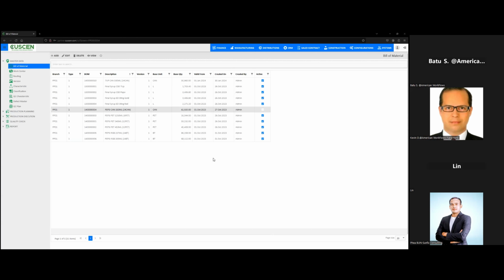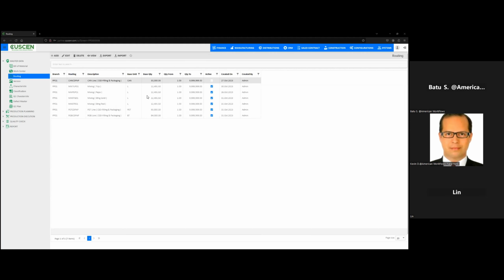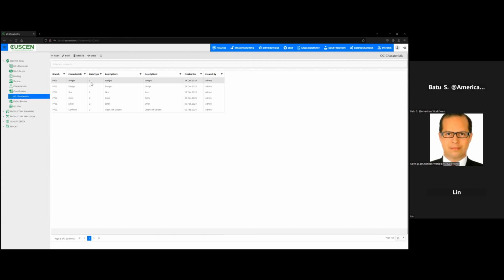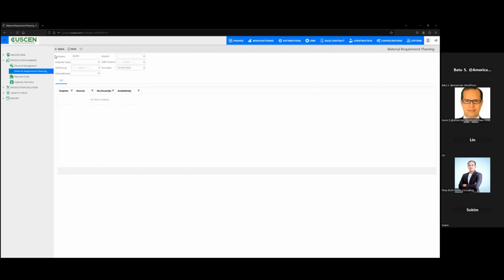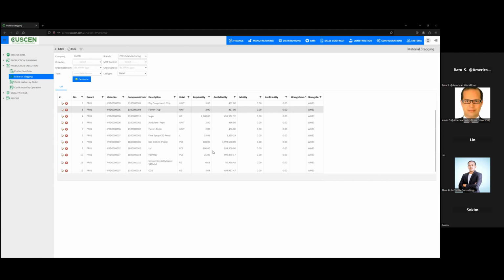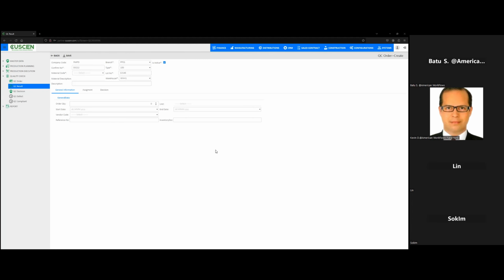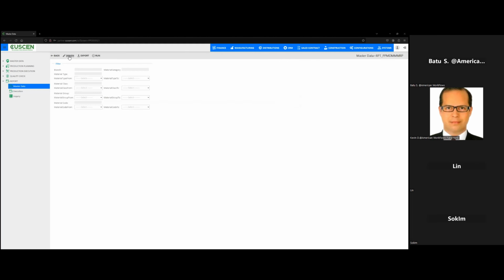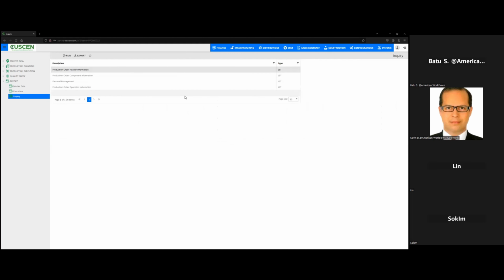Cuscen Production System Overview By Batu | CUSCEN USA